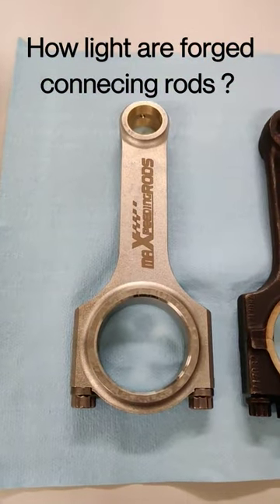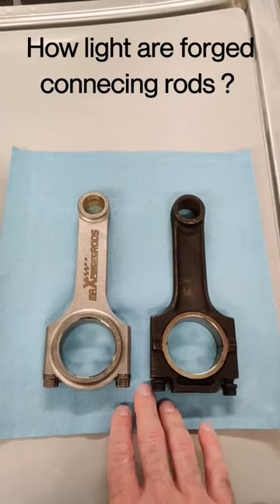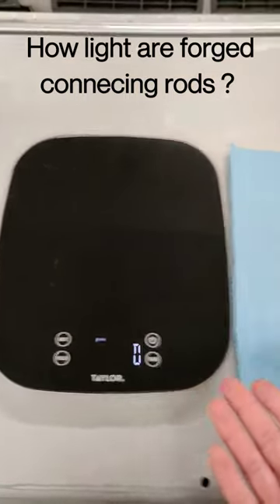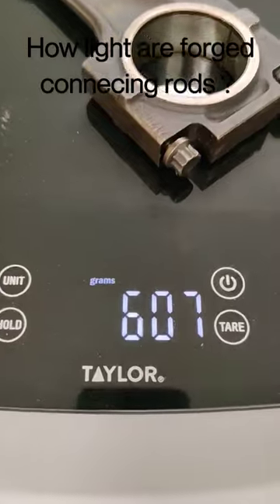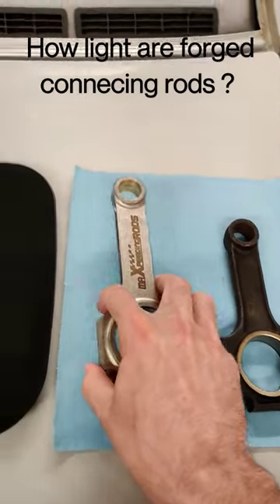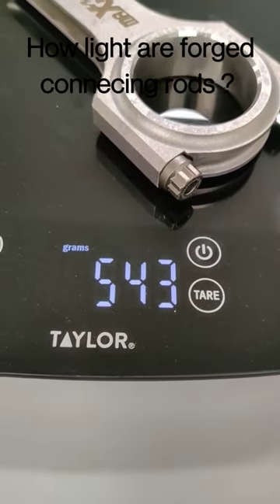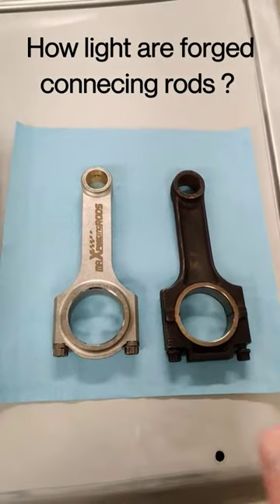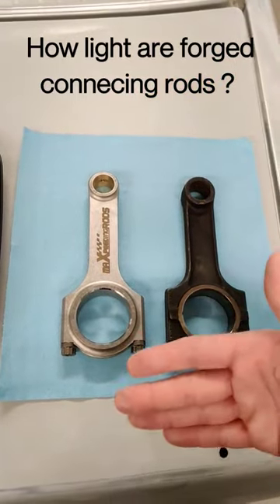How Light Are Forged Connecting Rods ?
Are forged steel connecting rods really lightweight ?